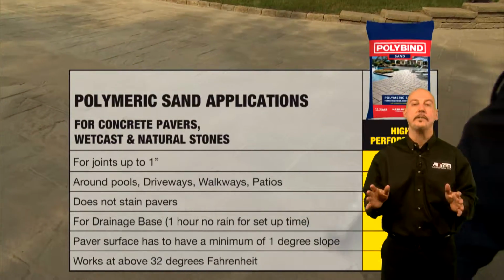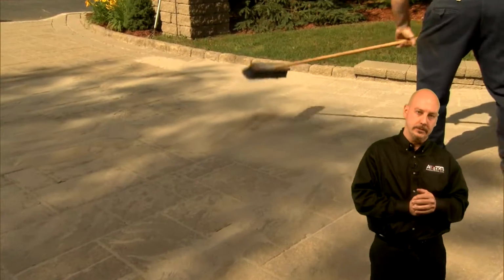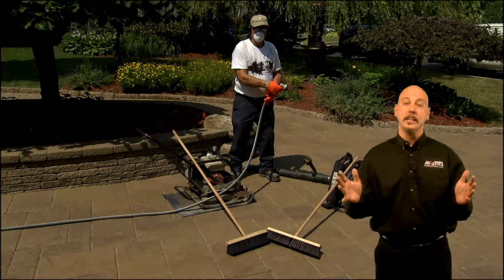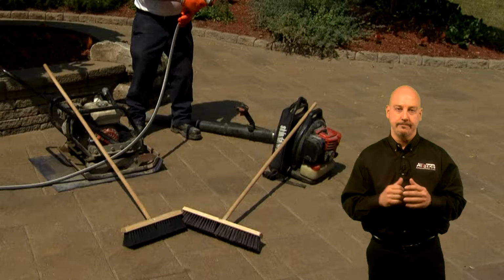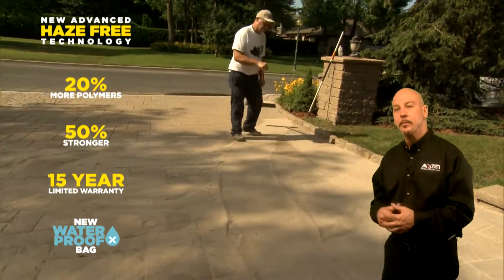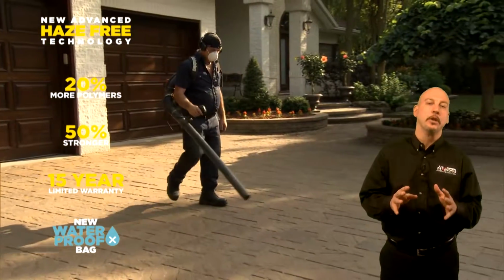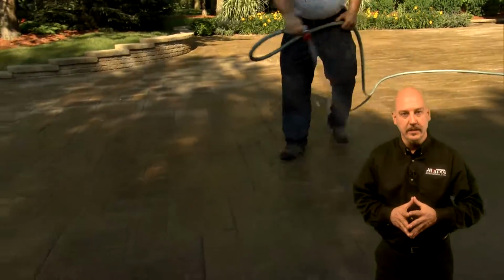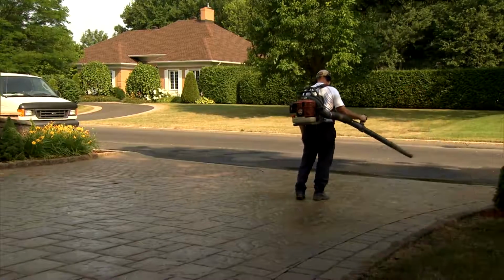Polybind Sand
Polybind Sand is a unique mixture of polymer binders and calibrated sand available in Nevada Tan, Oxford Grey, Ivory White & Jet Black. The installation of Polybind Sand is almost identical to using regular paver joint sand except for the application of water. Once Polybind Sand sets, it becomes very firm and locks between the paver joints while still retaining flexibility and providing a long lasting, durable jointing material. Polybind Sand is recommended for a variety of uses including pool decks, patios, footpaths, driveways, parking spaces, pavements etc.